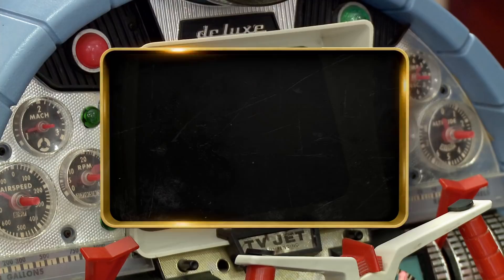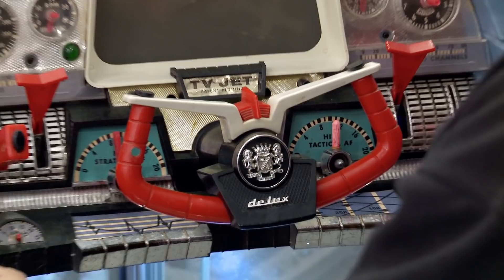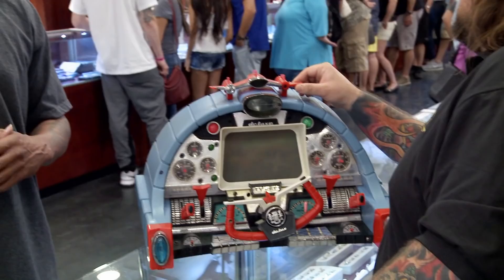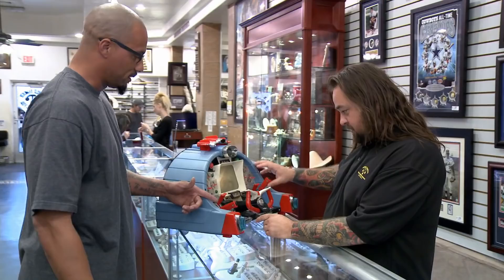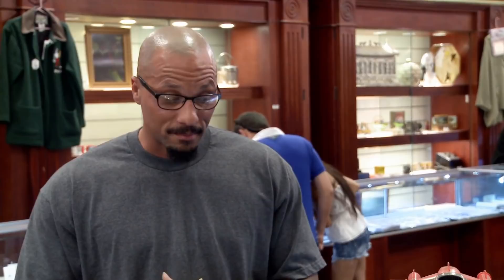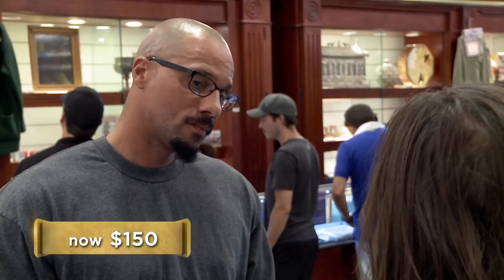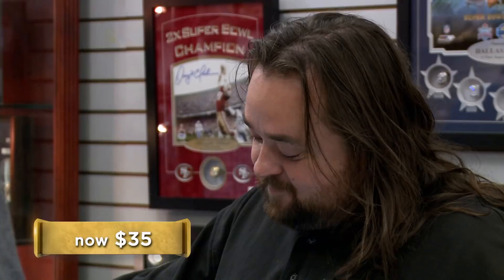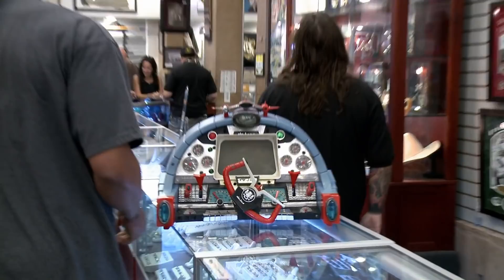Pawn Stars: Chumlee is Mesmerized by Toy Flight Simulator (Season 13) | History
A customer wants to sell his vintage, not-quite-mint condition Jimmy Jet game for more than Chumlee wants to pay in this scene from Season 13's episode "Double Your Pawn.